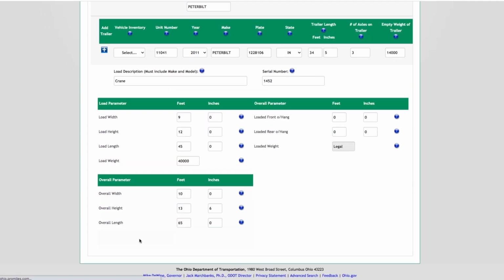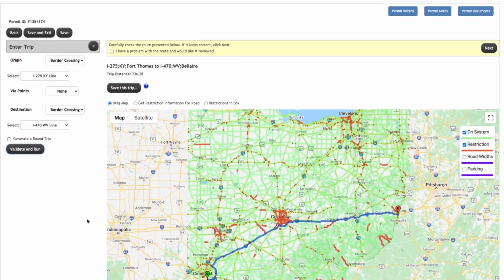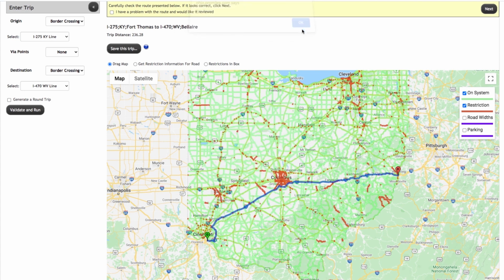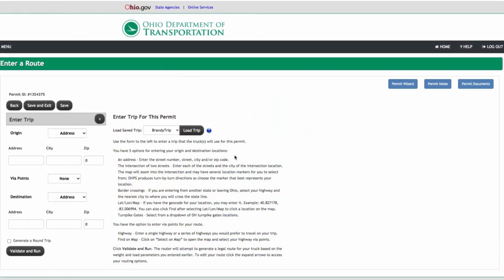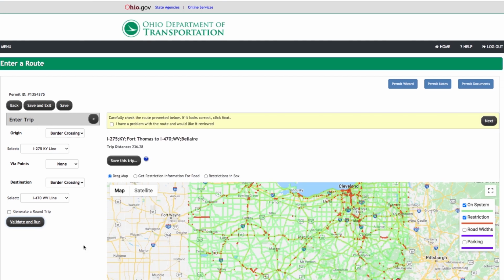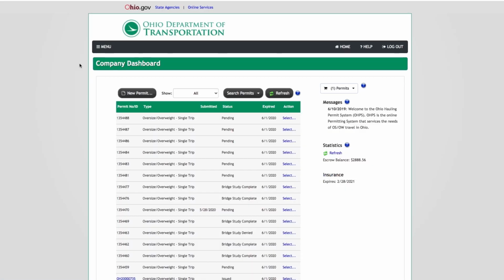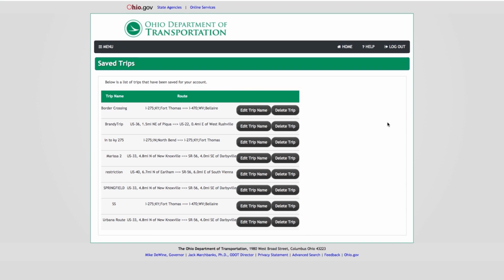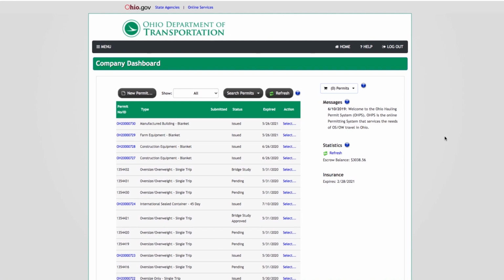OHPS Saving a Trip Tutorial Video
This video will teach OHPS users how to save trips.